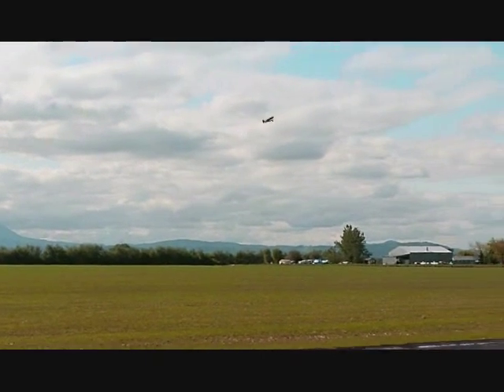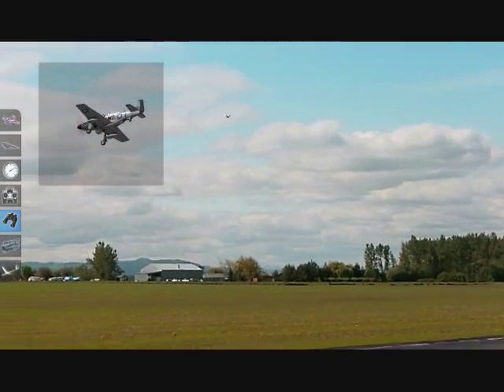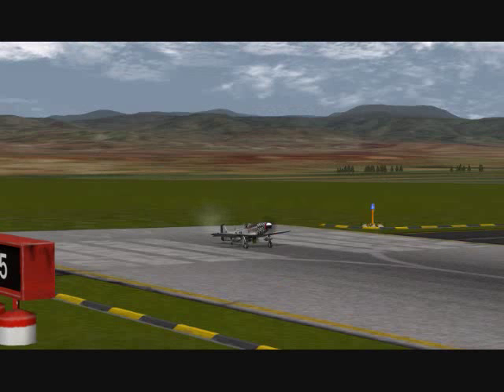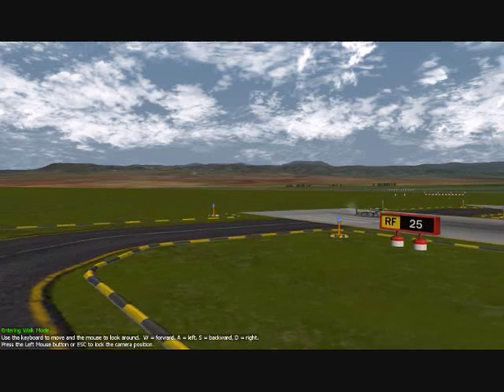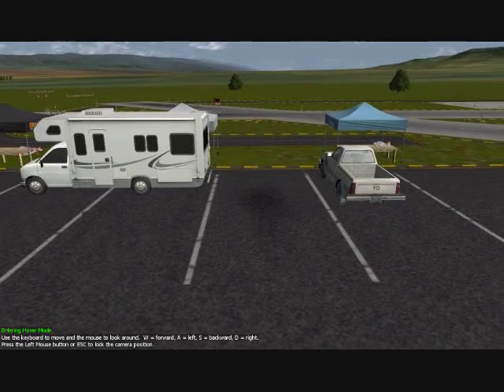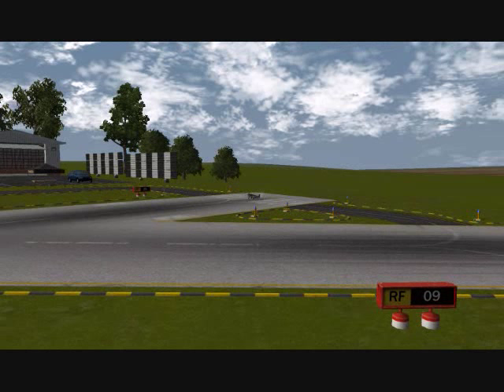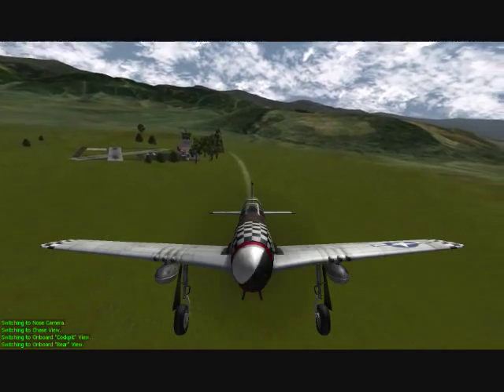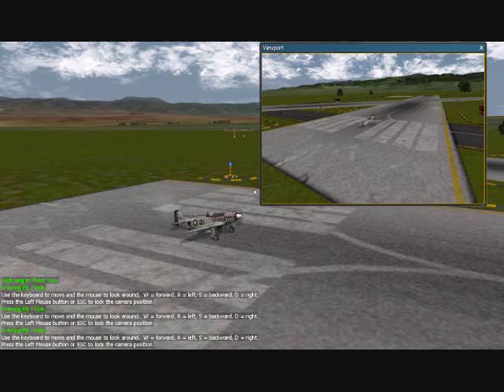RealFlight G5 camera tutorial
This video explains the cameras and related features in the RealFlight G5 R/C Simulator.